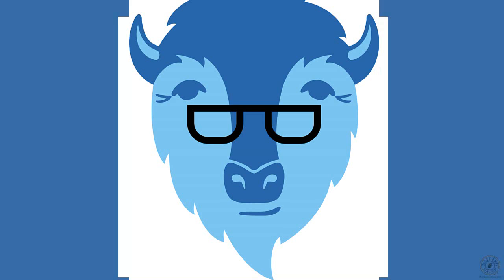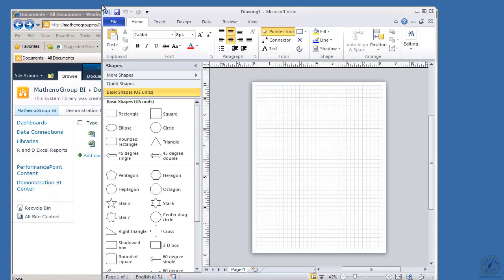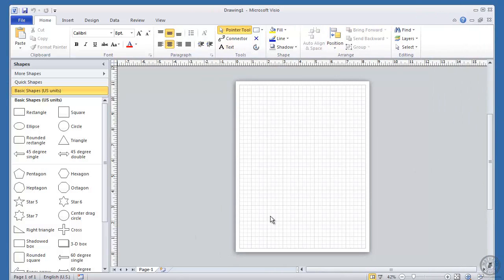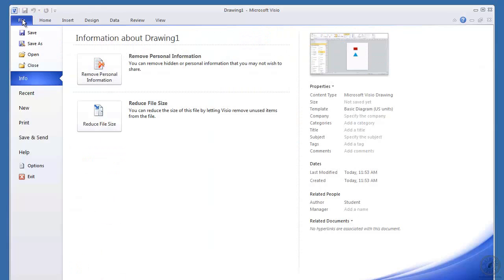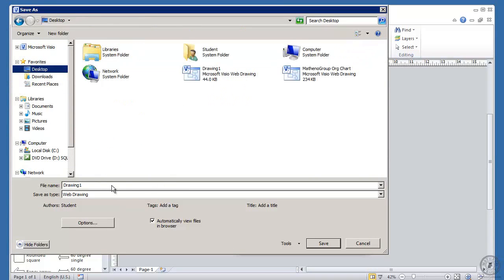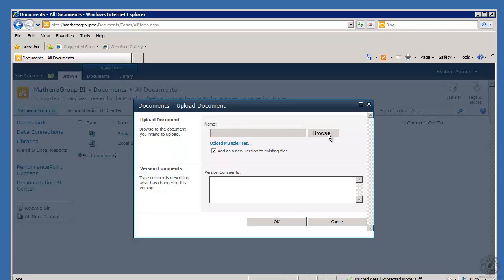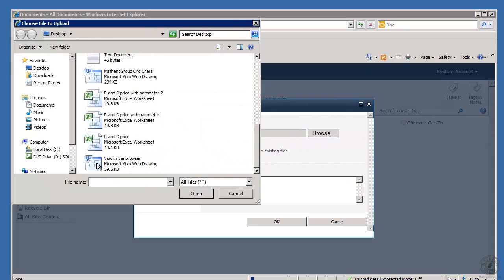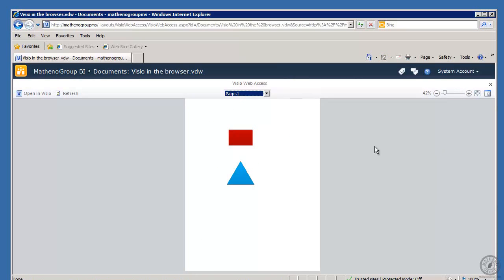61 Visio drawing in the browser